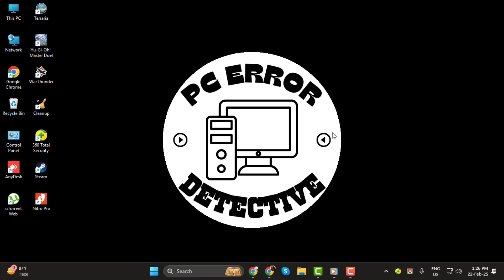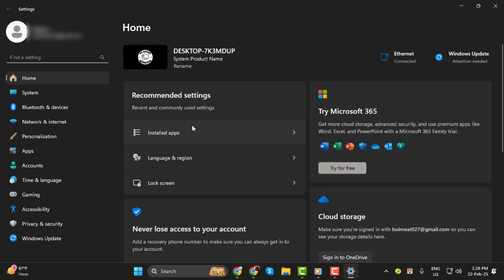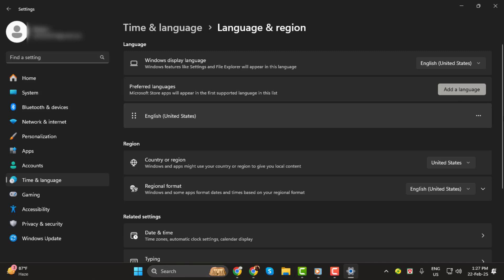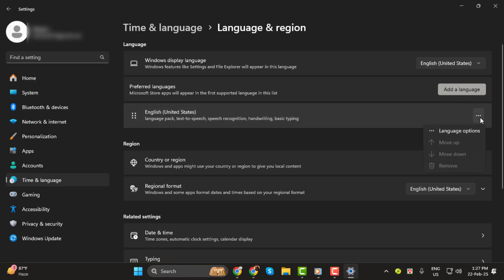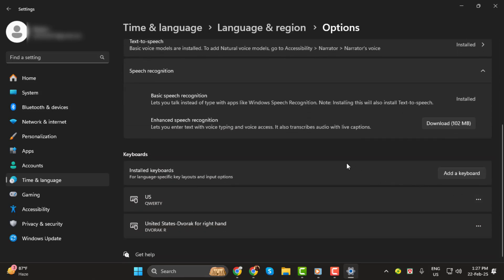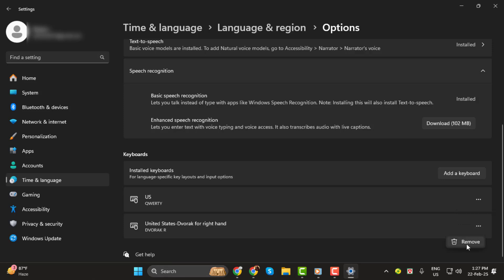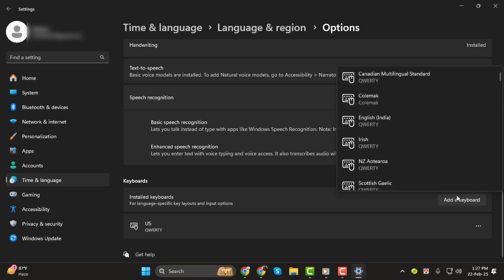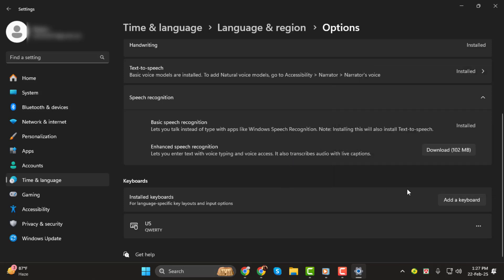How to Remove Keyboard Layout Windows 11 - Detailed Tutorial (2025)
How to Remove Keyboard Layout Windows 11

Windows 11 allows users to add multiple keyboard layouts for different languages or input preferences. However, sometimes an extra layout may be unnecessary or cause issues while typing. Removing an unwanted keyboard layout can help streamline your typing experience and prevent accidental language switches. This process is simple and ensures that only the needed layouts remain active. In this video, we guide you through the steps to remove a keyboard layout in Windows 11 effectively.

- Delete keyboard layout Windows 11
- Remove language keyboard Windows 11
- Windows 11 change keyboard settings
- Uninstall keyboard layout Windows 11
- Disable extra keyboard layout Windows 11